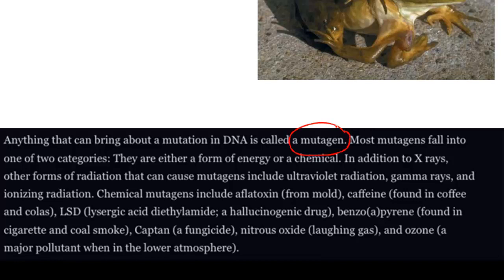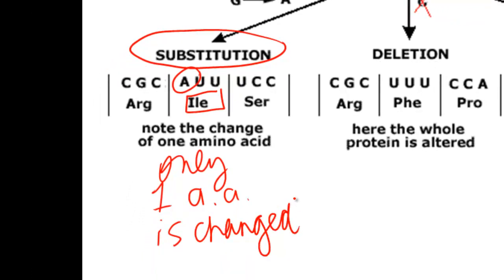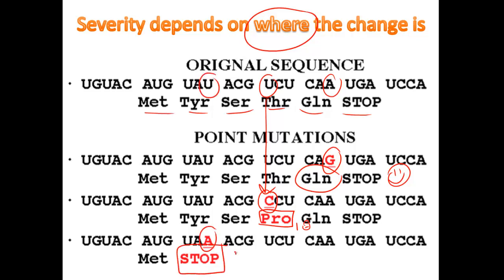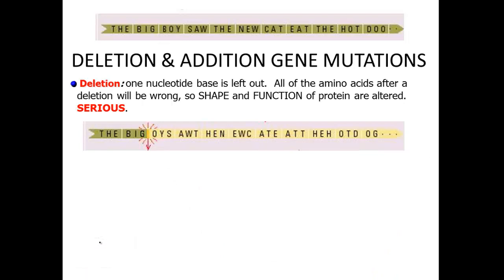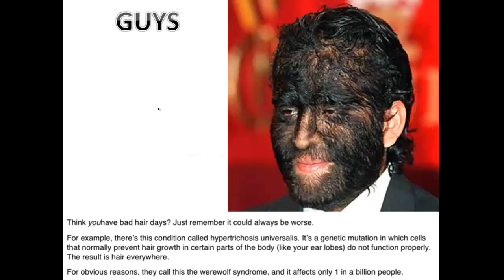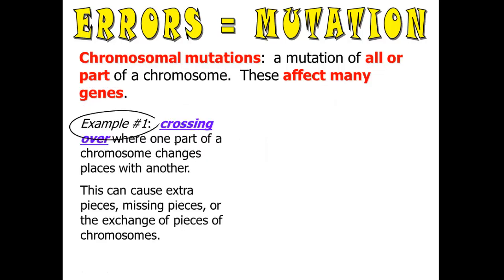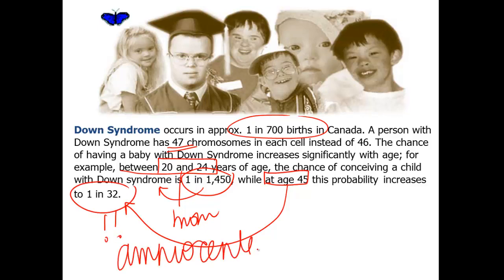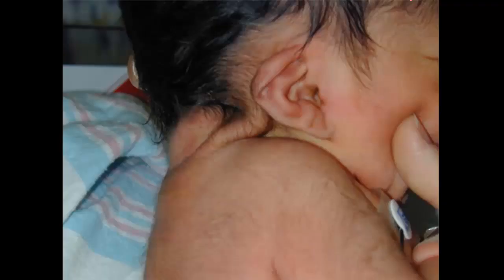UNIT 2: MUTATIONS